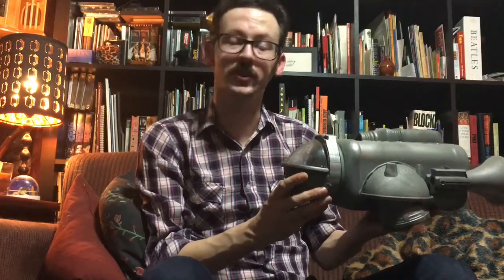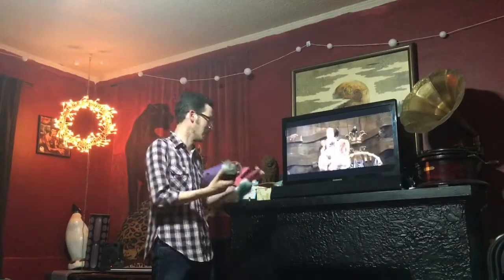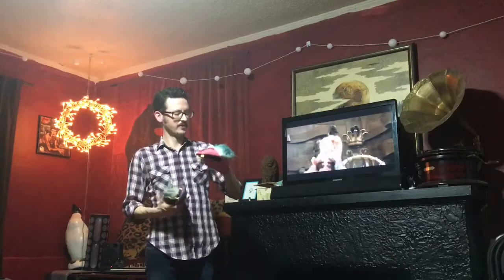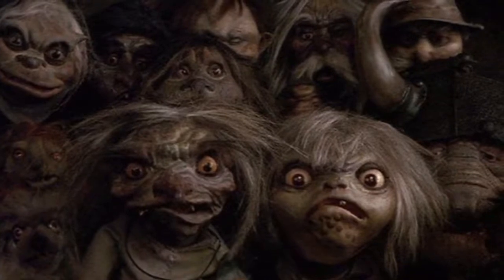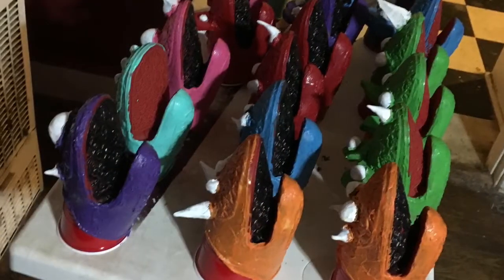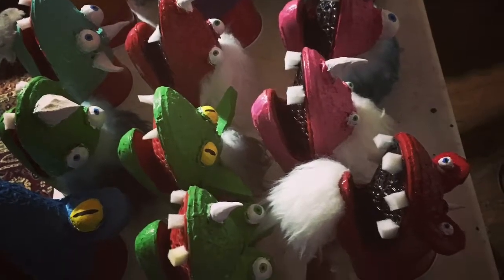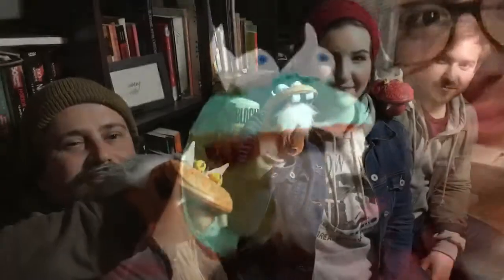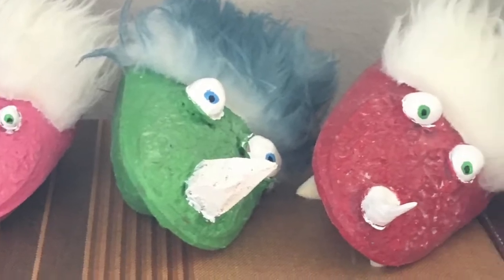My Handmade Project Application Video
Here's my submission video for The Handmade Project, airing soon on NBC!  Hopefully they pick me!